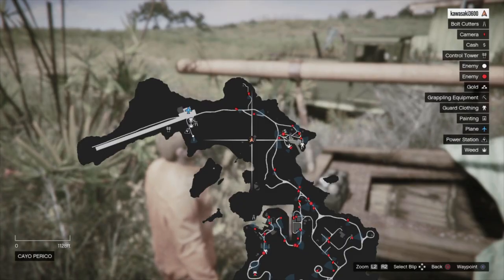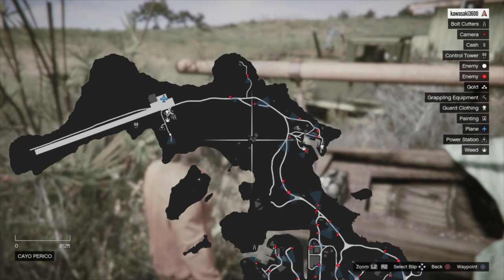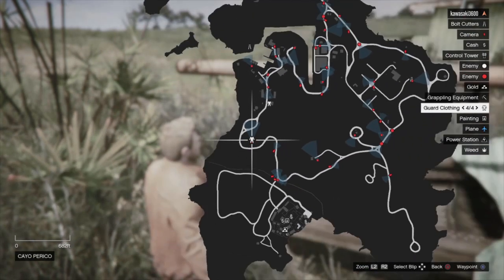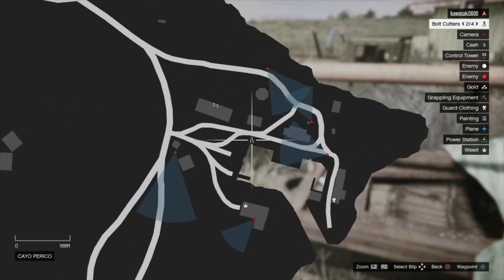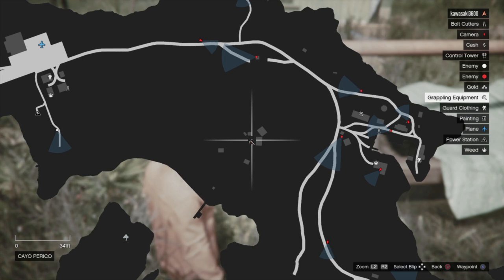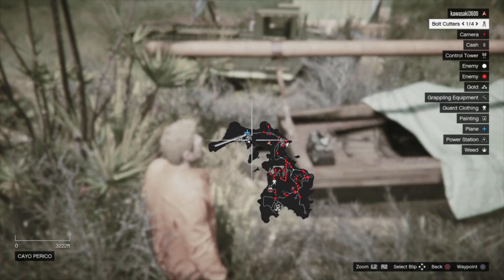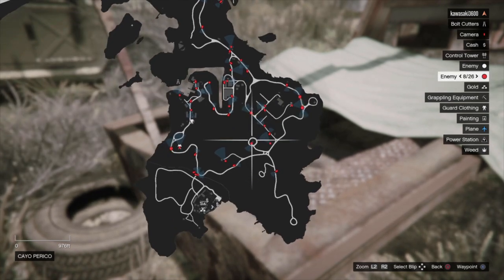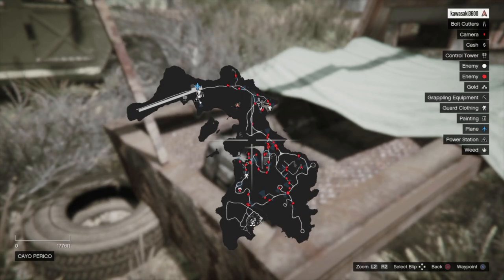GTA Online: Bolt Cutters, Guard Clothing & Grappling Hooks DISAPPEAR After Heist Completion (UPDATE)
What's up guys! So it turns out that the Bolt Cutters, Guard Clothing and Grappling Hooks disappear after you complete the Heist! I was actually kind of shocked, then the First time I went on the Island to find intel I found all 4 Guard Clothing peace's and all 4 of the Bolt Cutters. Maybe the randomization isn't as bad as we thought! The way I see it is that, is there a reason to grab all 4 of each peace of equipment like that? If you run the heist solo, depending on the approach I don't think it's needed.